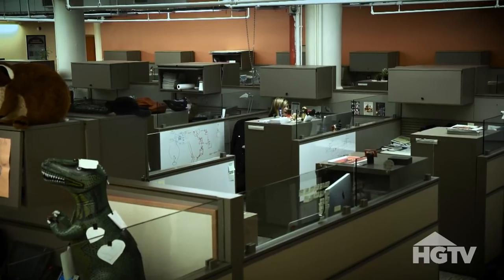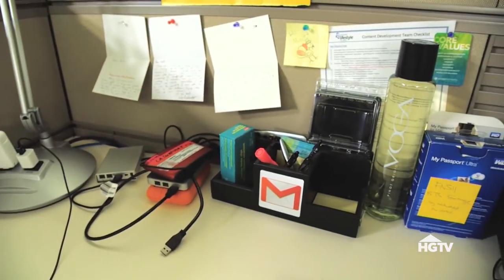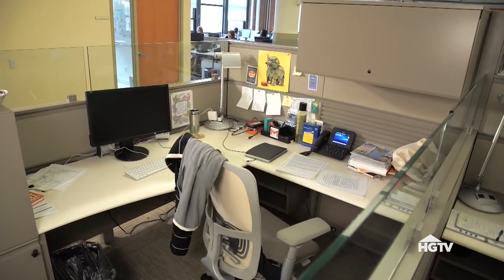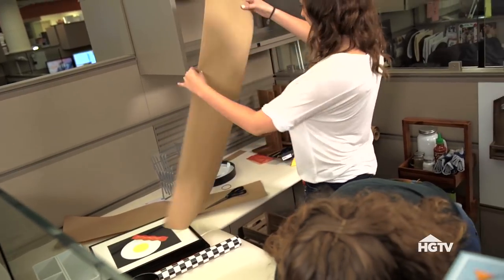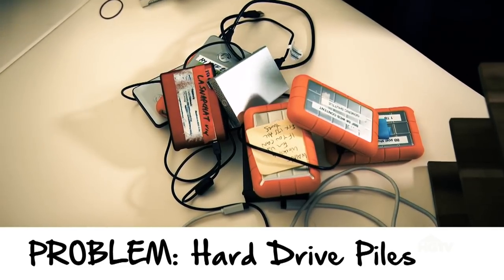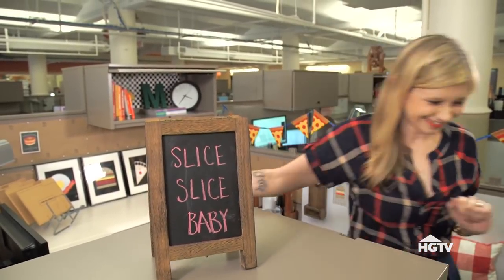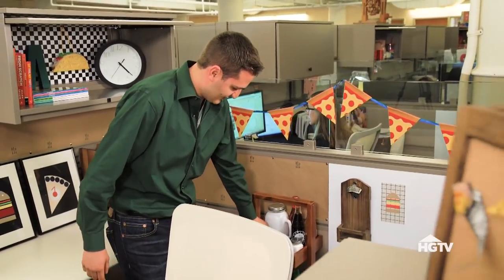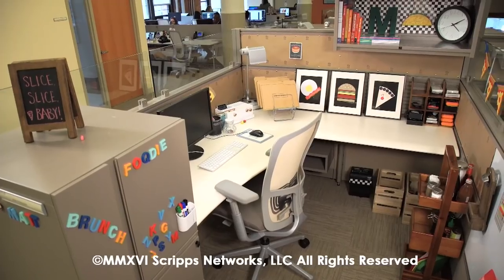Americana-Inspired Cubicle Makeover | HGTV